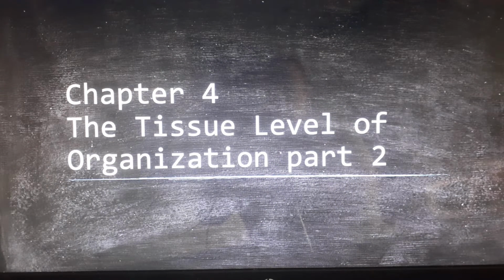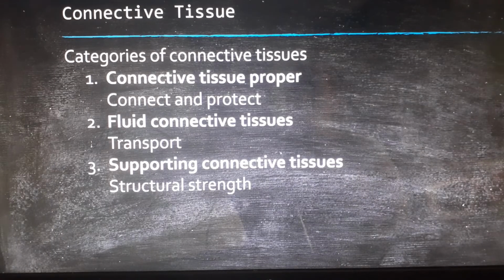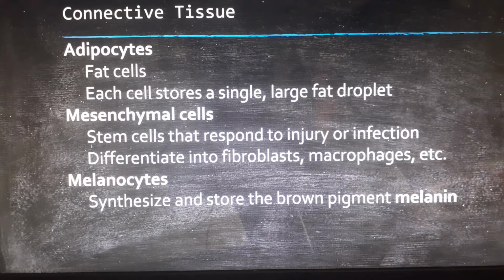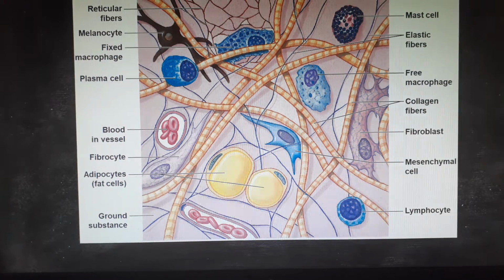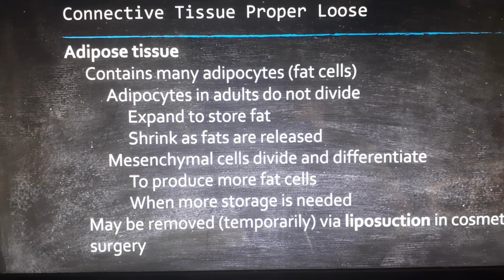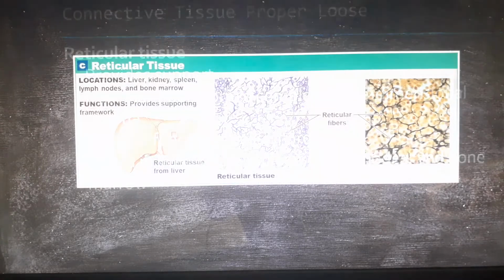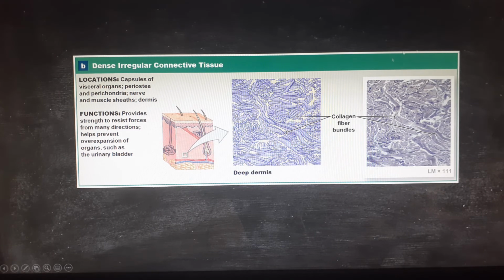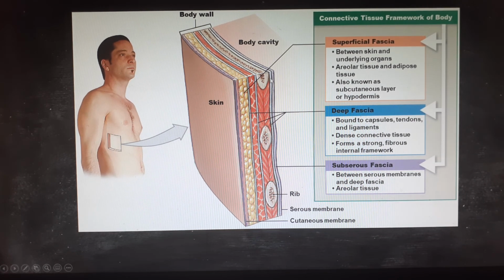Chapter 4 part 2 Slides 1-30